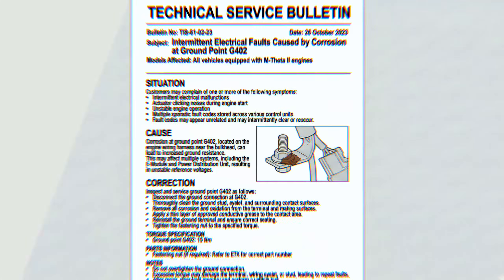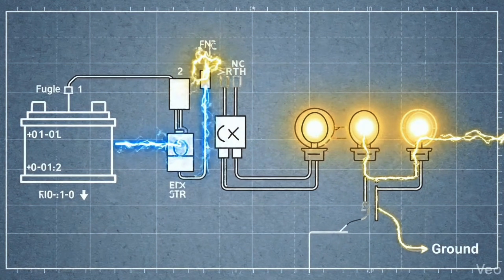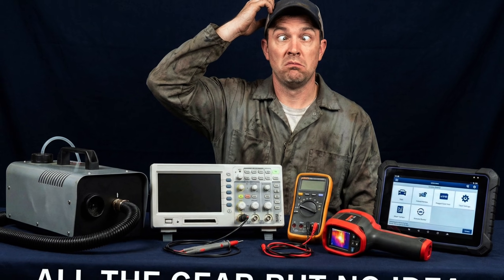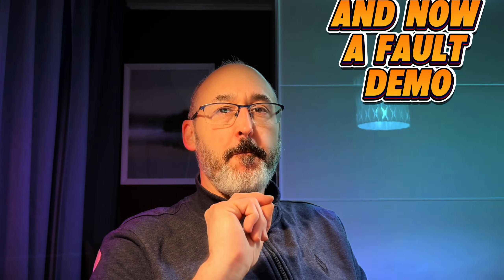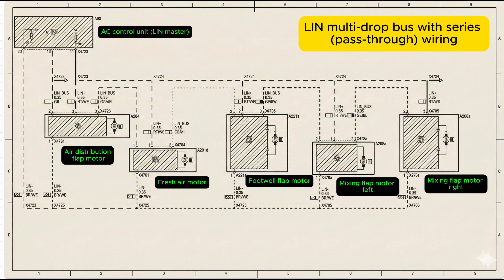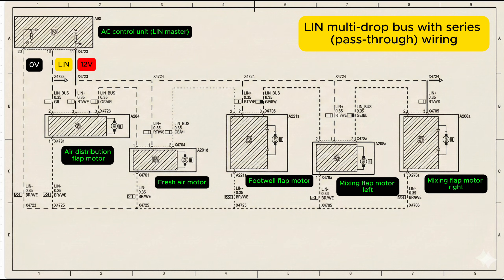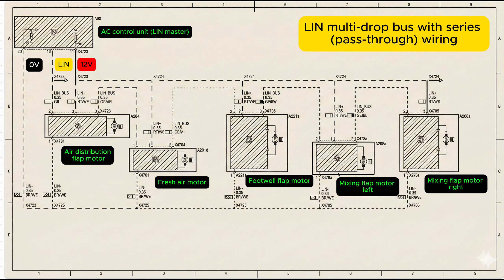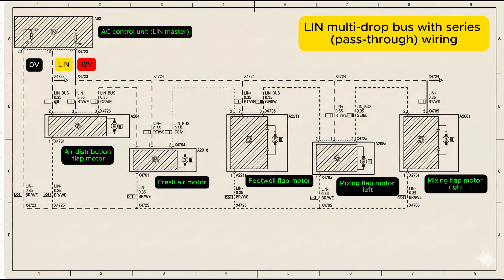How Mechanics REALLY Diagnose Your Car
Most people think car diagnosis is simple:
plug in a scan tool, read a fault code, replace a part.

That’s not how professional mechanics diagnose car faults.

In this video, I explain how mechanics really fault-find cars, step by step, using the same logical process used in professional workshops. Whether you’re a DIY car owner, someone trying to understand what’s wrong with your car, or just fed up of throwing parts at a fault, this video shows you how real diagnosis actually works.

We start by breaking down:
 • How mechanics diagnose car problems
 • Why fault codes don’t tell you what part to replace
 • How technical bulletins and known issues save time and money
 • Why understanding how a system works matters more than tools
 • The difference between a car fault and a diagnosis

This isn’t guesswork, parts-swapping, or “the scanner said so”.

At the end of the video, I walk through a real car fault-finding case study, diagnosing an HVAC problem caused by a LIN bus communication issue. You’ll see how multiple components can appear faulty, even though the real problem lies elsewhere — a common situation that catches out DIYers and inexperienced technicians alike.

If you’ve ever searched:
 • what’s wrong with my car
 • how to diagnose car faults
 • why does my car have a fault code
 • car won’t work but no clear fault
 • mechanic diagnostic process

Understanding how mechanics think will save you time, money, and frustration — whether you’re fixing your own car or just want to know what’s really happening when your car goes into a workshop.